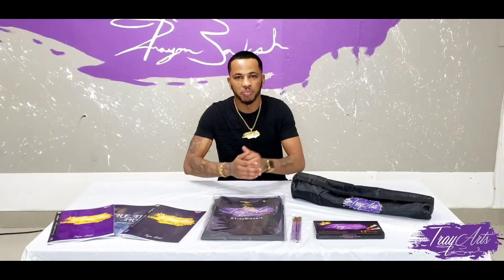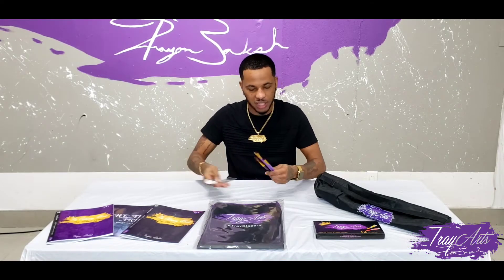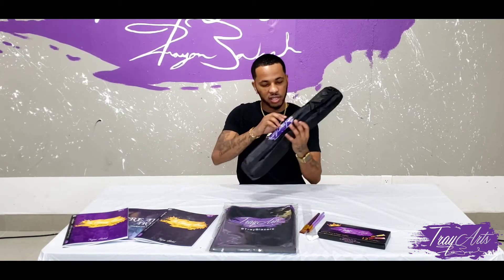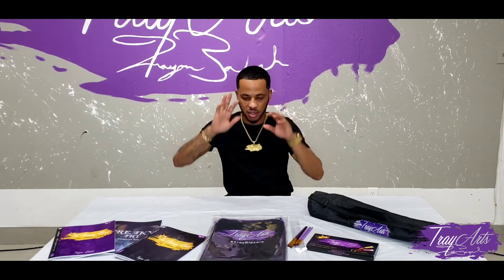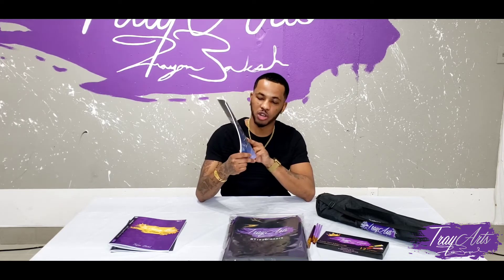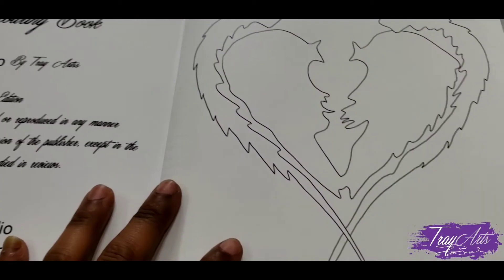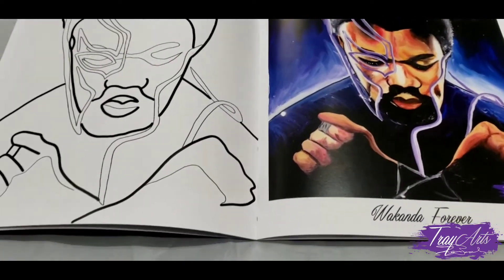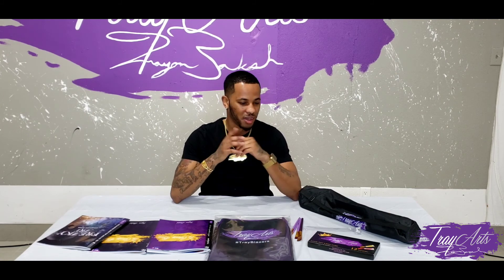Tray Arts Gift Guide